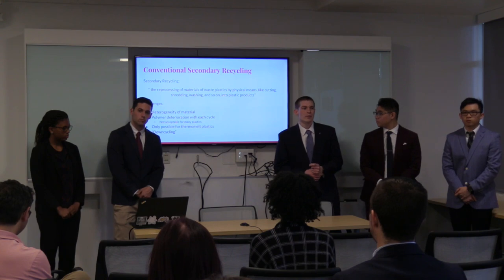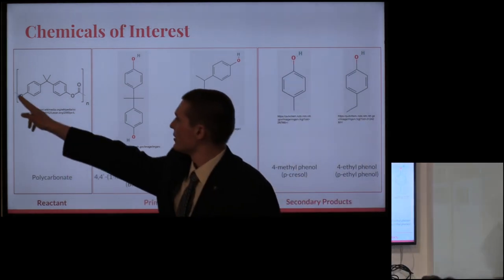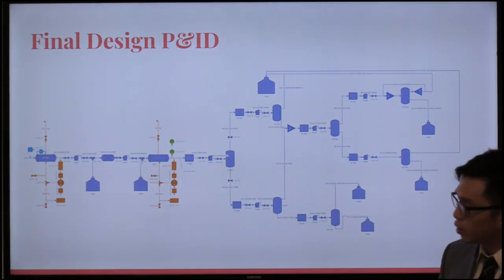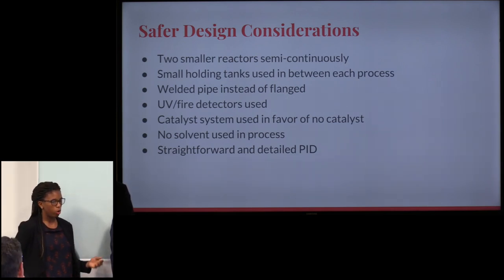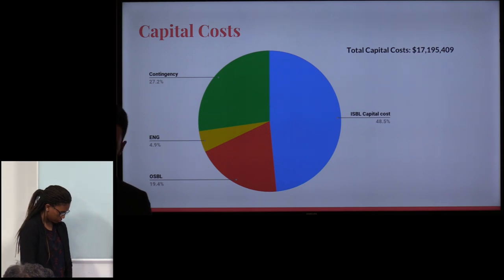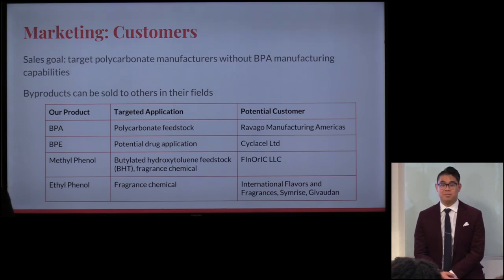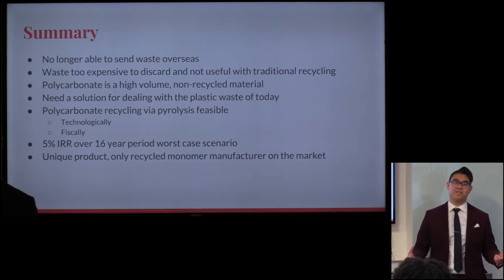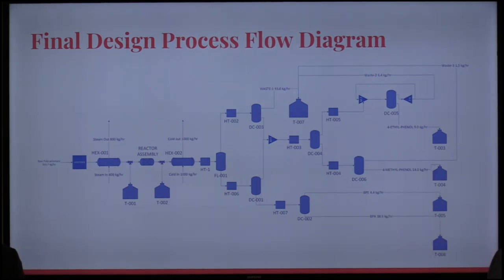Polycarbonate Pyrolysis for Recyclable Monomer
Northeastern University Chemical Engineering 2019 Capstone

Group members: Tamia Randolph, Sumner Cushman, Jakub A. Konkol, Justin G. Liao, and Robert Mark